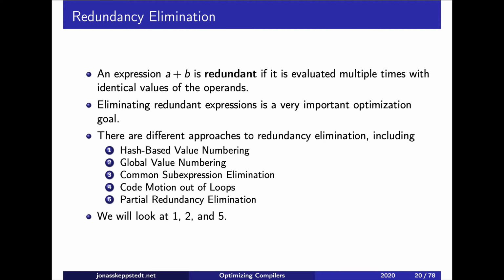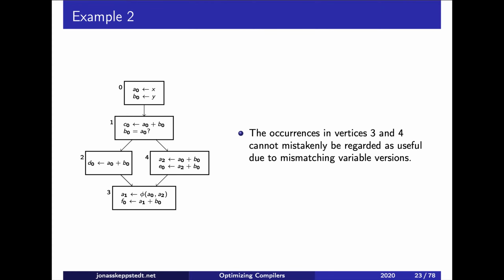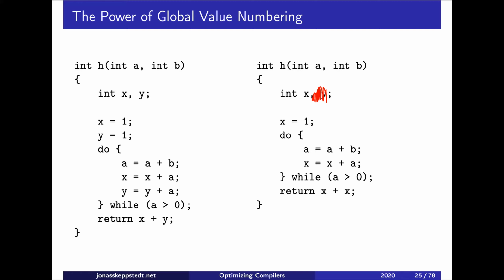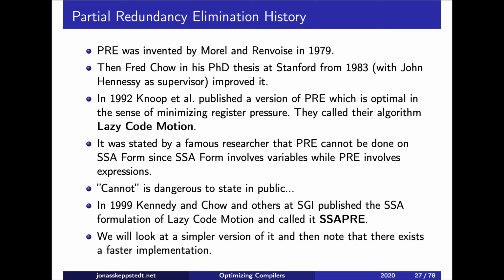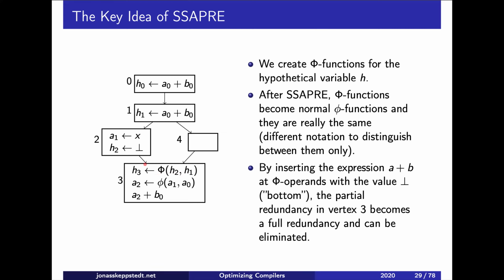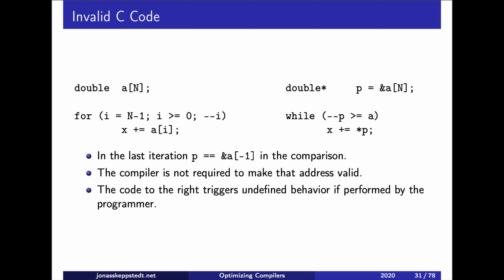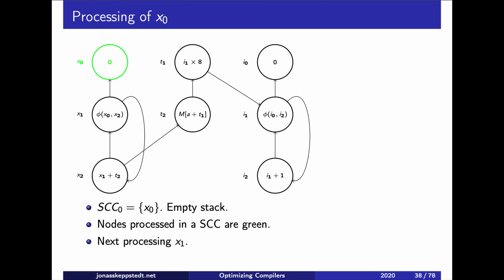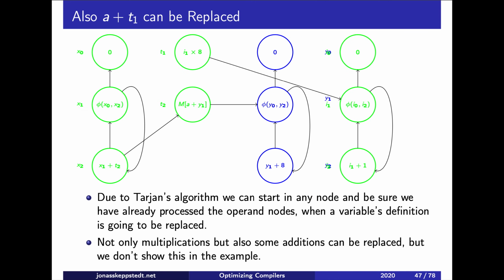F12 / 3: Partial redundancy elimination (level 4)